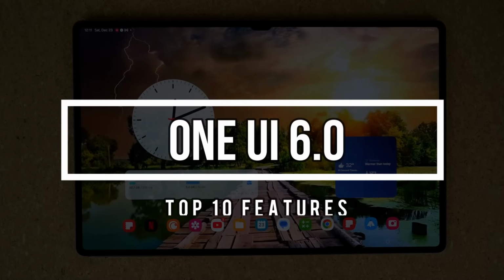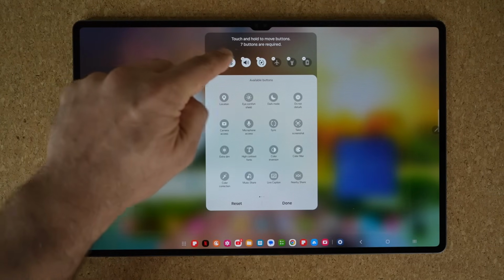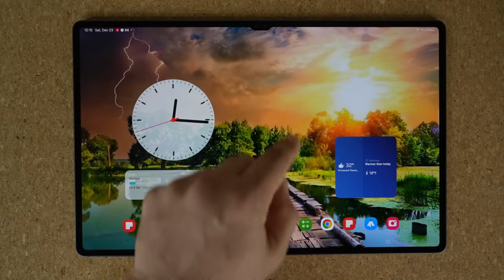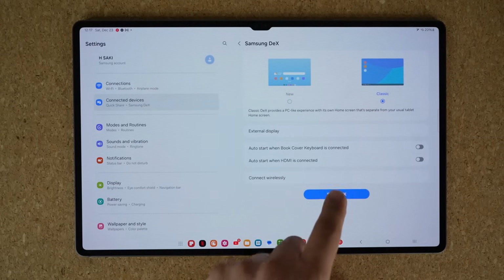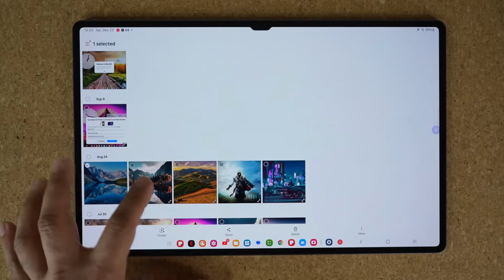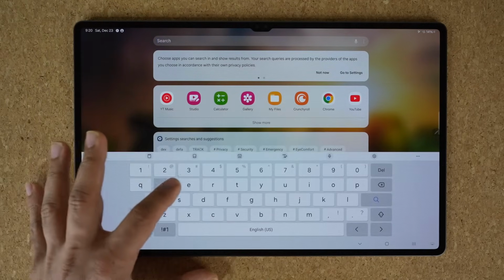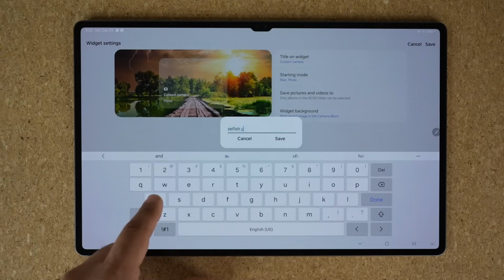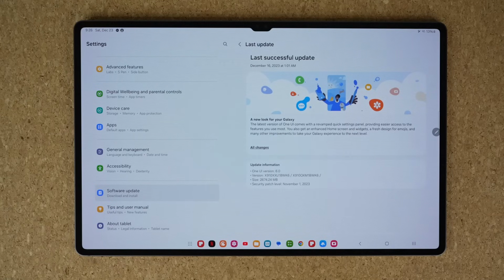Samsung Galaxy Tab S9 Ultra ONE UI 6.0 Update - TOP 10 New FEATURES!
Samsung Galaxy Tab S9 Ultra, and S9 series in general have received the ONE UI 6.0 update. In this video, we will share top 10 features with this update.

Tab S8 and S8 Ultra have also gotten the One UI 6.0 update.